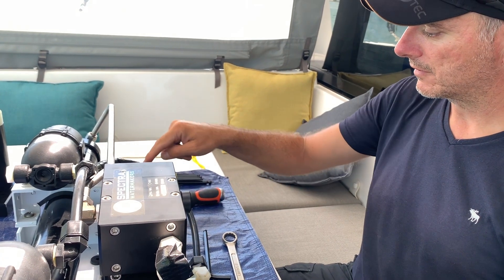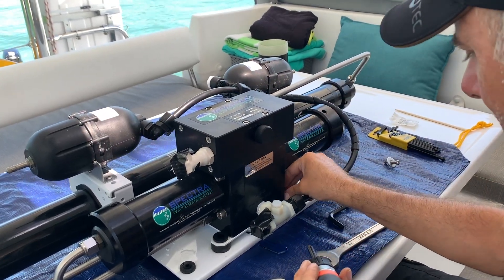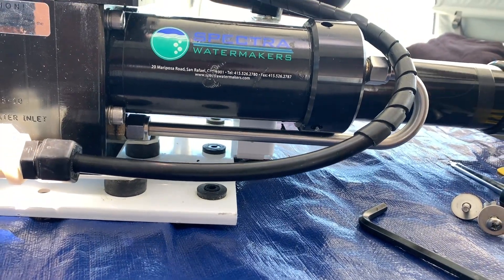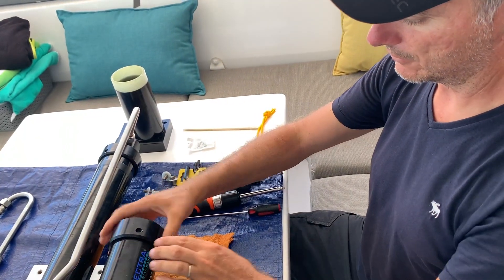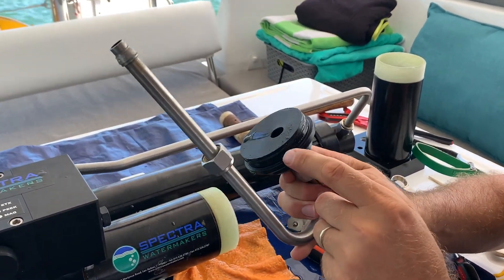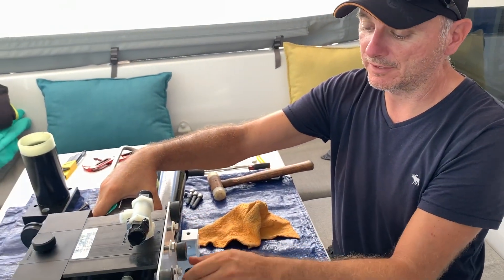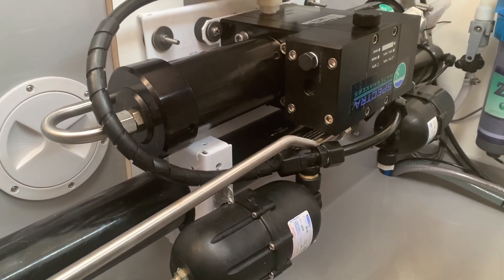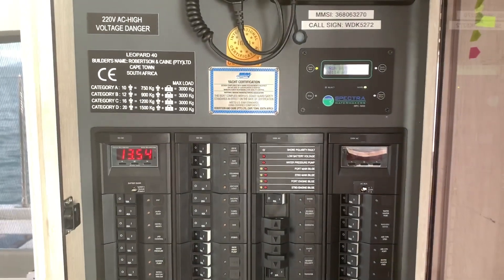Spectra watermaker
This video shows how to repair a Clark Pump for the Spectra Newport 400 MKII water maker.

One of the cylinders developed a crack between the threads because cut too deep at the factory.

The pump was leaking one bucket of water every 5 minutes in low pressure mode.

I replaced both the cylinder and the piston, even if Spectra did not recommend to replace the piston.

I also replaced the membrane, since the watermaker was not used for more than a month without pickling it.

Huge thanks to Jonathan Halden of Halden Marine Service in Fort Lauderdale for providing the parts in an expedite way.

Jonathan is very active on the Cruisers Forum and he has a proven record of helping the community with his expertise and services.

This repair wouldn't have happen without him.